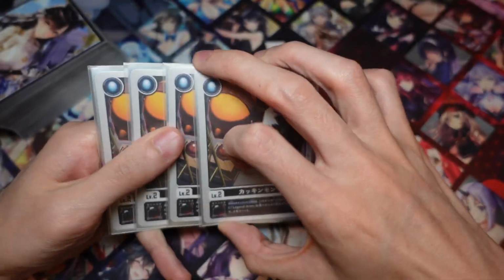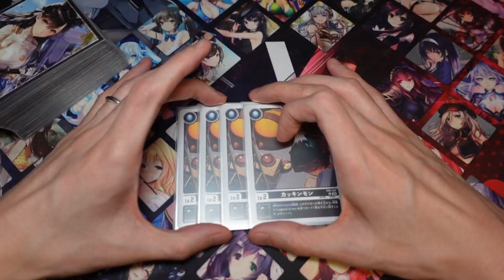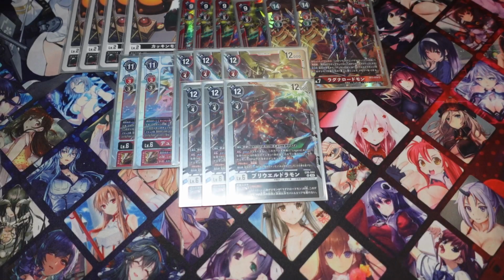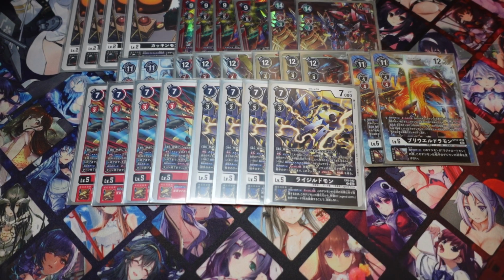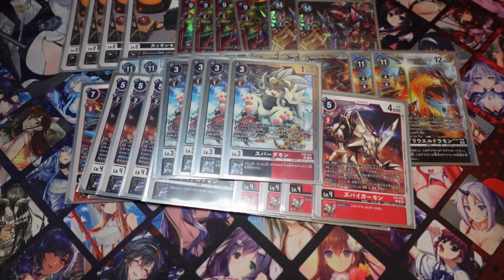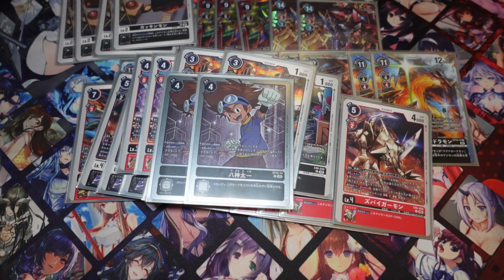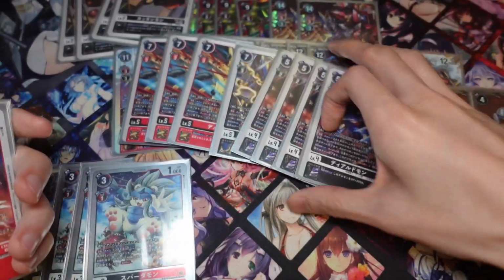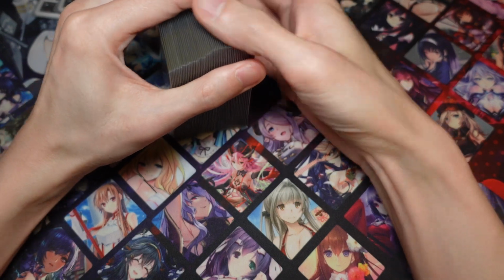EX-06: Ragnaloardmon Deck Profile (Digimon Card Game)